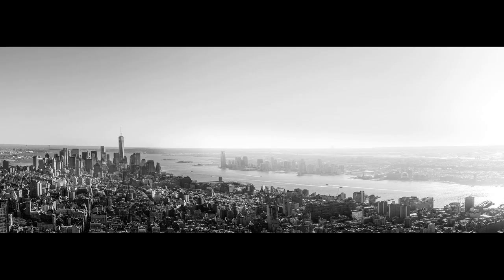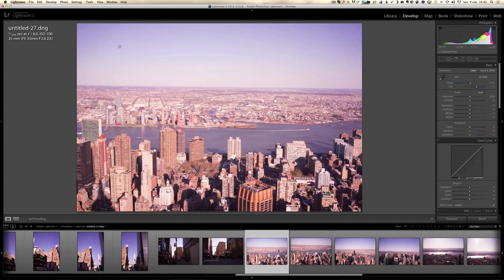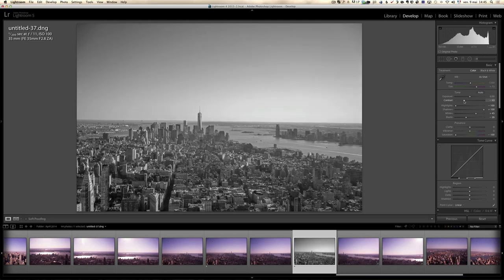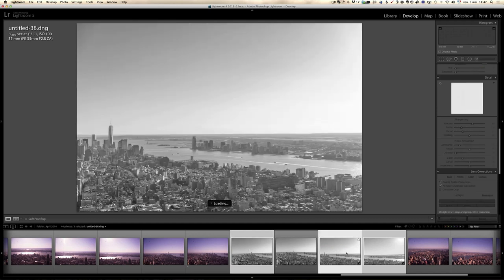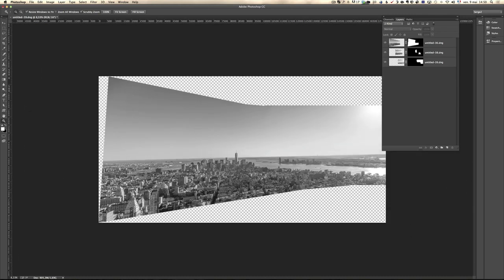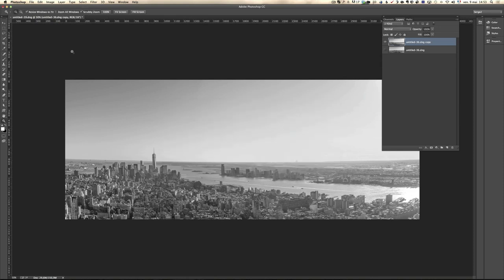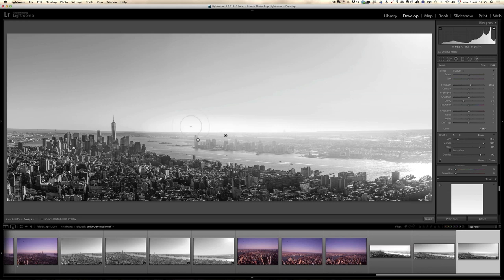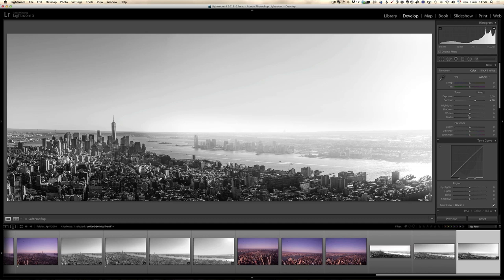The Secret to Great Black & White Photography Lightroom 5 Tutorial - PLP #120 by Serge Ramelli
In this episode, I show you how to create a beautiful black & white panorama! This photo was taken from the Empire State Building, and I will show you some cool tips and tricks for black and white photography.